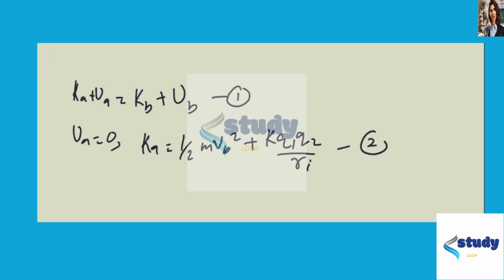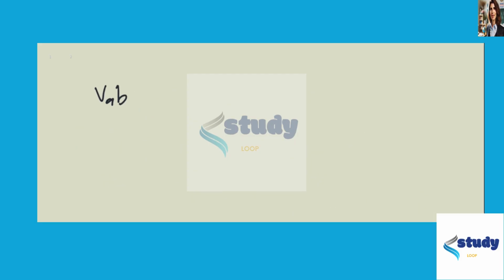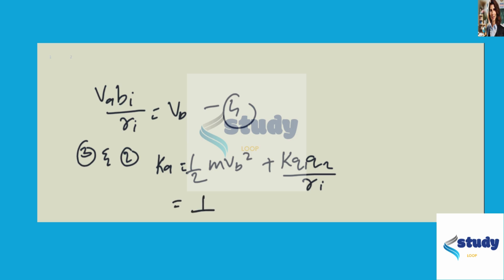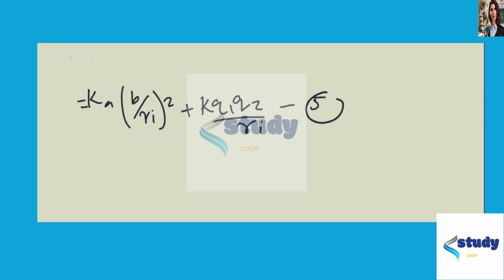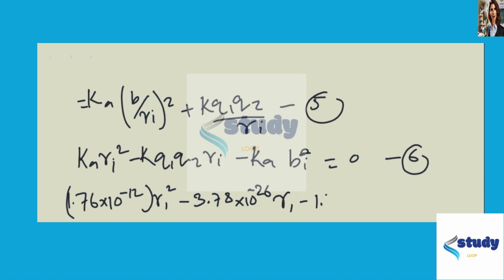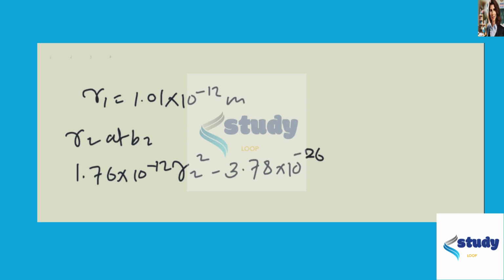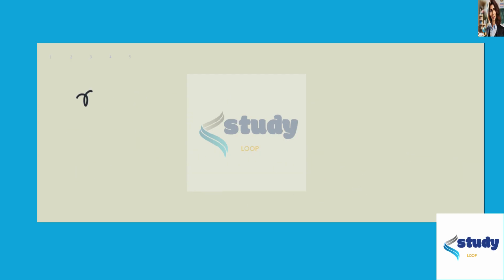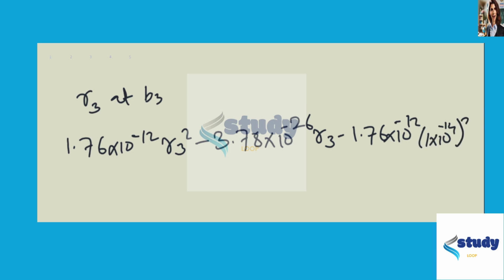In experiments in which atomic nuclei collide, headon collisions like that described in Problem 2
In experiments in which atomic nuclei collide, headon collisions like that described in Problem 23.74 do happen, but "near misses" are more common. Suppose the alpha particle in that problem is not "aimed" at the center of the lead nucleus but has an initial nonzero angular momentum (with respect to the stationary lead nucleus) of magnitude , where is the magnitude of the particle's initial momentum and 1.00 10 m. What is the distance of closest approach? Repeat for 1.00 10 m and 1.00 10 m.